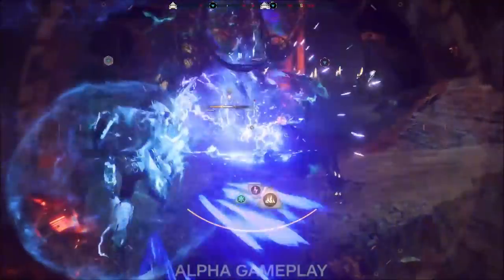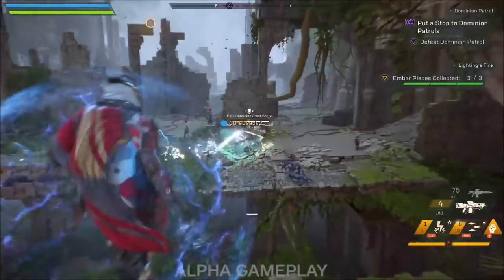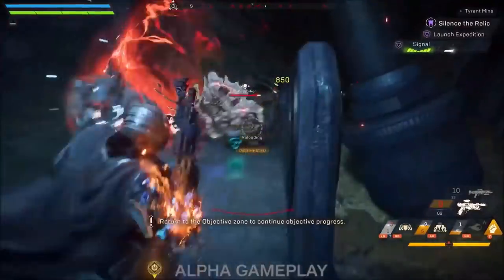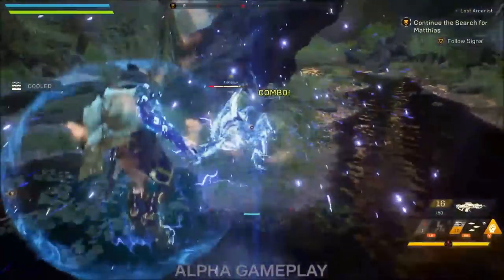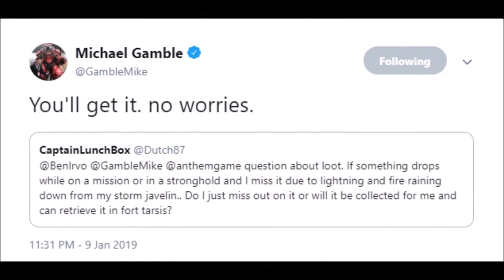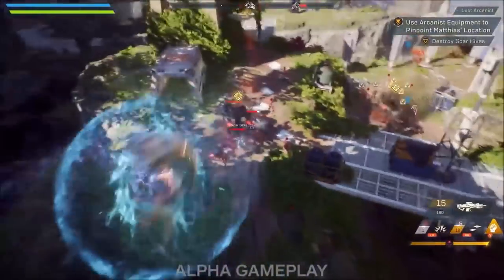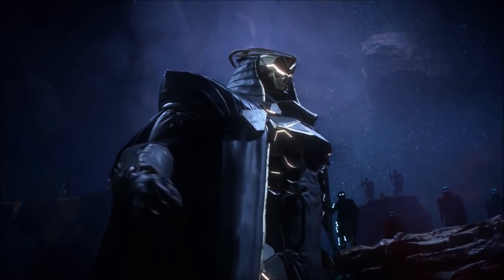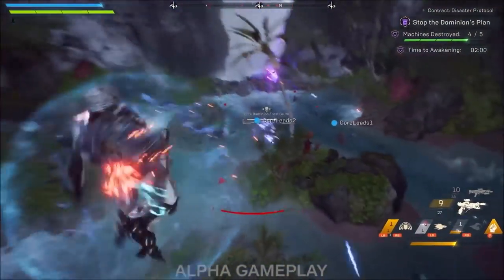ANTHEM | NEW STORM GAMEPLAY IMPRESSION, NEWS, ARMOUR LIMITS?, LOOT & MORE!